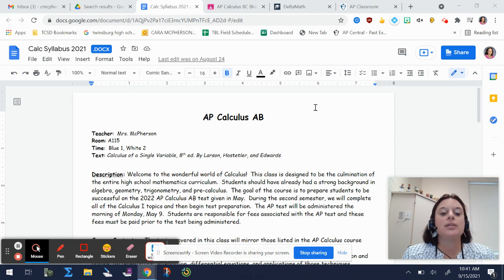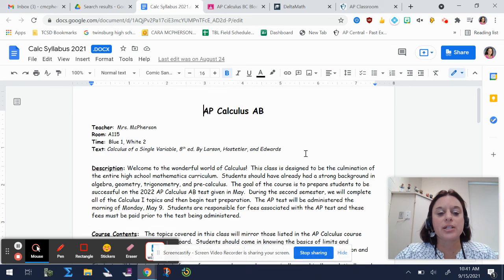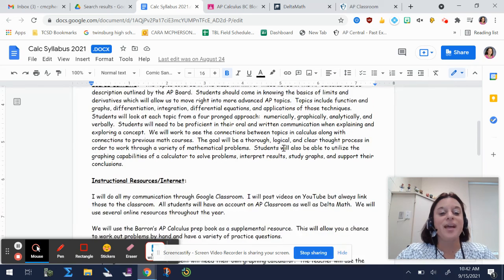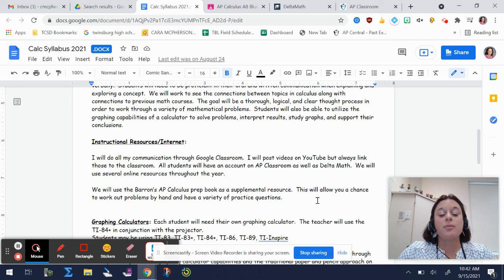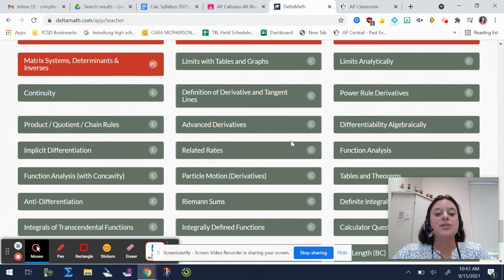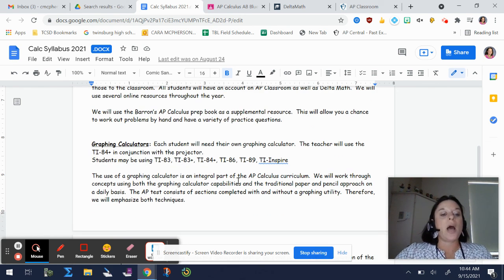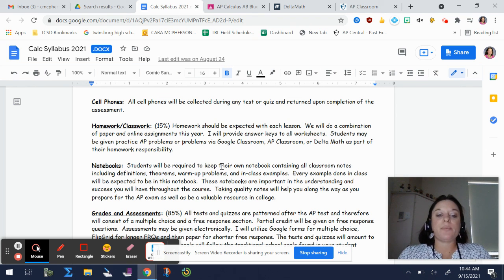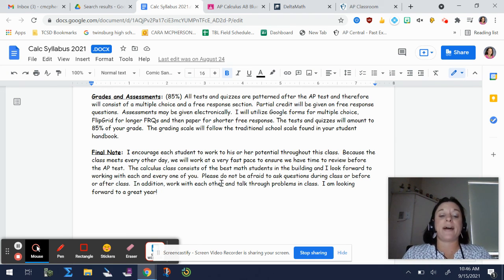AP Calculus AB Open House 2021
2021 Open House
AP Calculus AB
McPherson